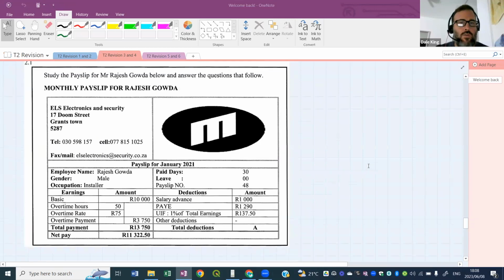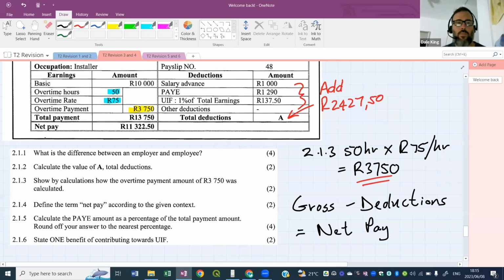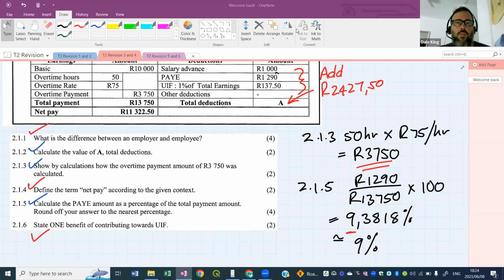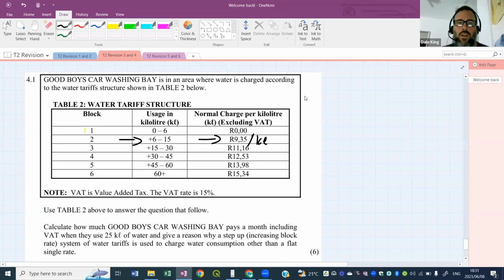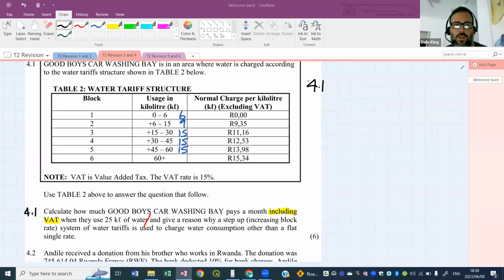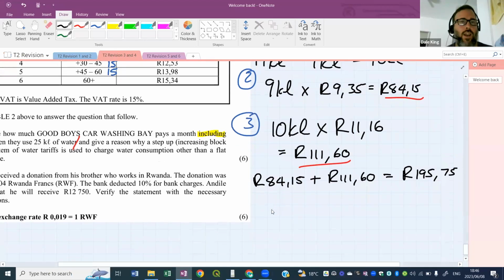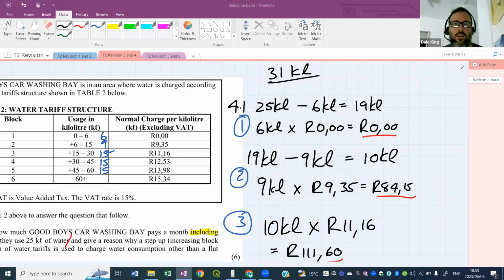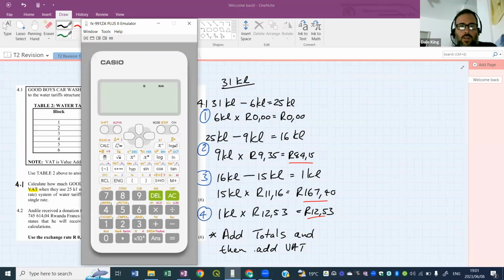Grade 11 - Revision Terms 1-2 Math Literacy (finance: personal)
Grade 11 | revision | term 1 | term 2 | finance | personal finance | salary slip | tariff tables | paye | net pay |